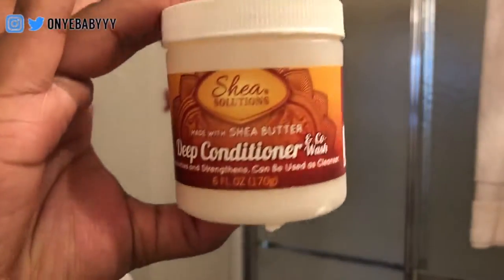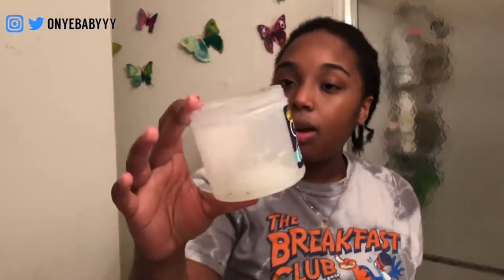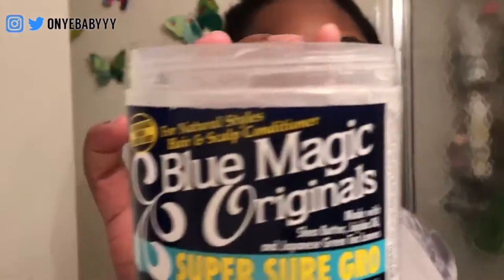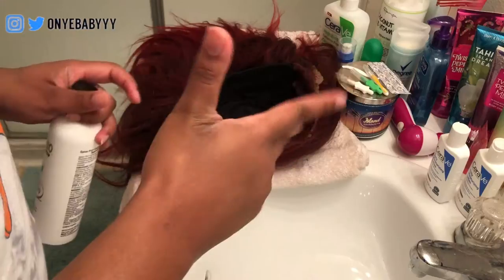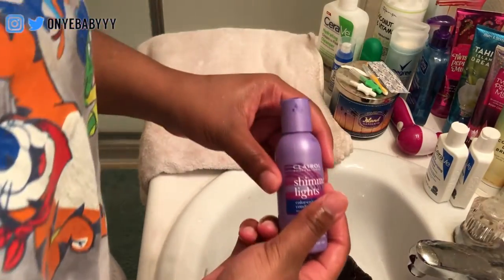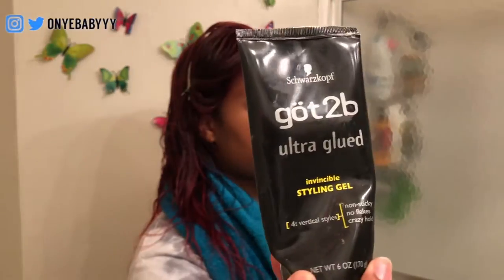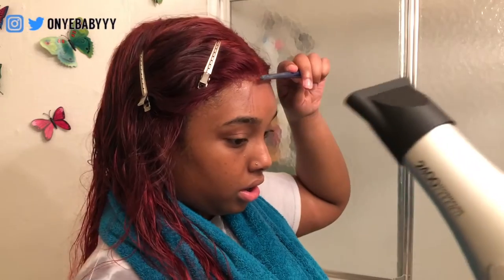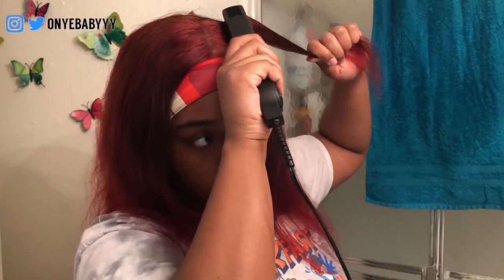HOW TO CLEAN A LACE FRONT WIG & HOW TO REINSTALL A FULL LACE WIG (How To Revive A Human Hair Wig)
hey babe, today's video is how to clean a lace front wig and also how to reinstall a full lace wig or basically how to revive a human hair wig, so im gonna show yall step by step how i wash and and reinstall my full lac frontal wigs and how i overall revive my human hair wigs, the methods shown in this video are easy to do and cheap to purchase and with help you completely clean your lace front wigs, reinstall your full lace wig, and all in all revive your human hair wig. so i hope you guys enjoy this video half as much as i enjoyed making it. and if you would like to see more of me you can always, like, comment, and subscribe for more IMMACULATE content. MWAH!

sub count: 37
Filmed on: iPhone 8 Plus
Edited on: iMovie